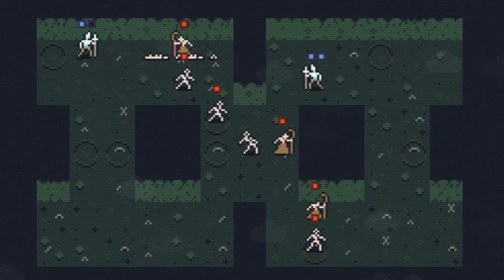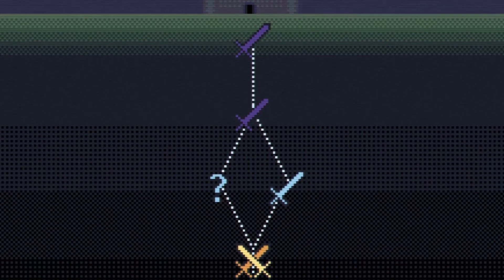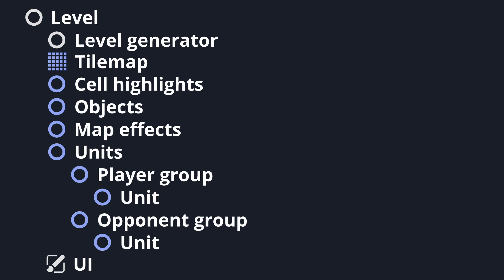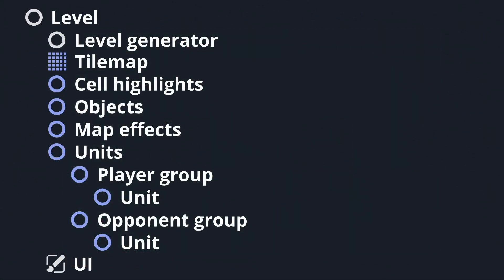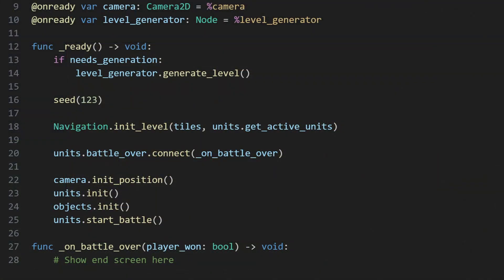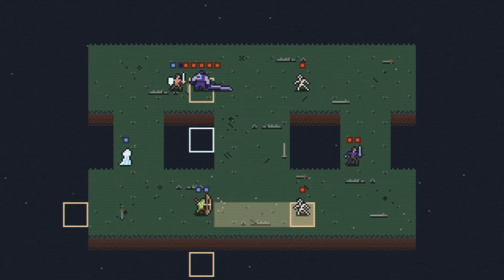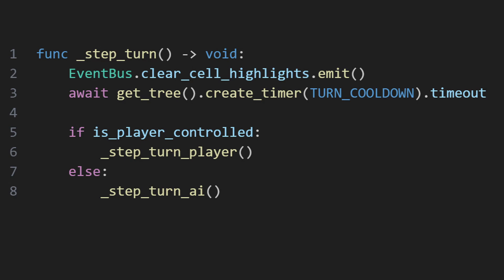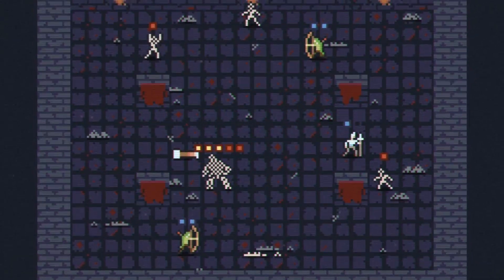Programming a tactical strategy game in Godot 4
Let's look at how my latest strategy game, Unto Deepest Depths, is designed. I'll break down the application architecture, how I manage turn order, and show the core code snippets behind the main game loop.

What I'm making: 00:00
Game architecture: 02:26
Code breakdown: 07:00